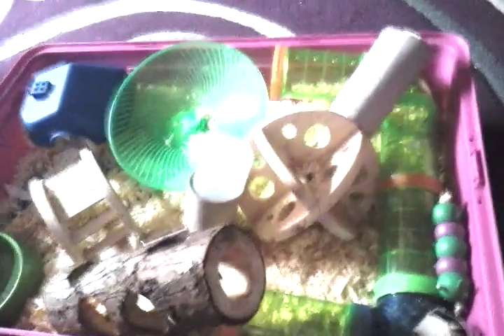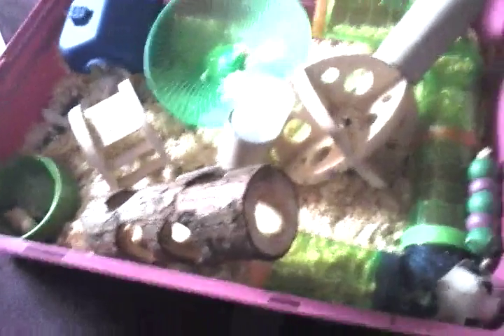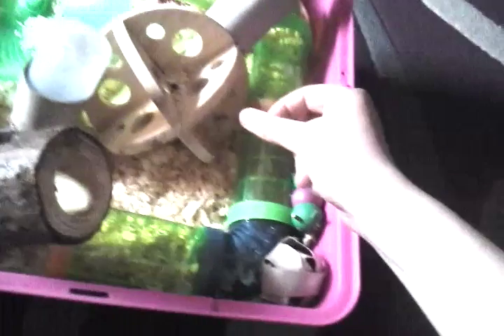How to tell if your hamster is deaf (money free)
Hey this is a vid to see if ur hamster is death money free